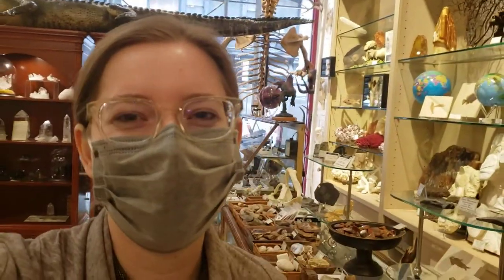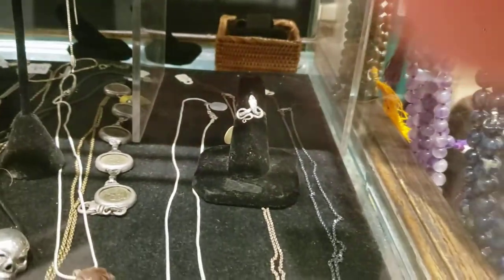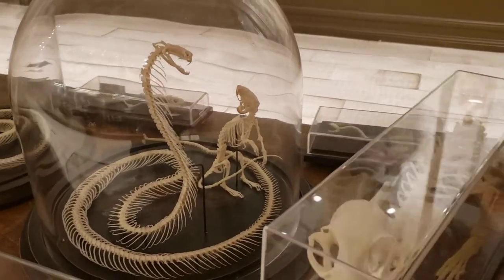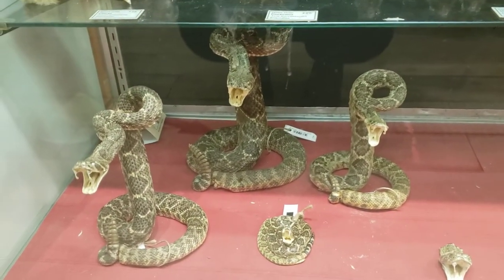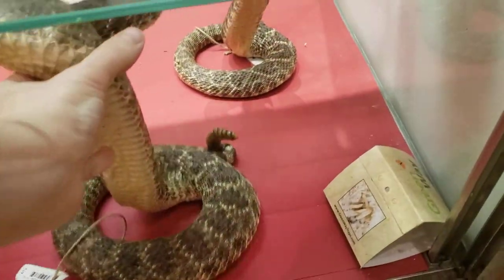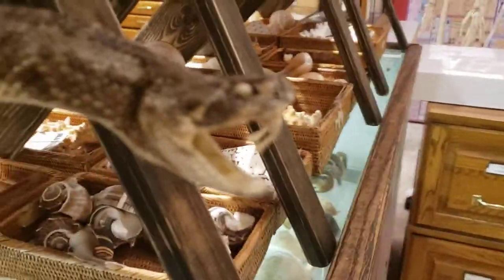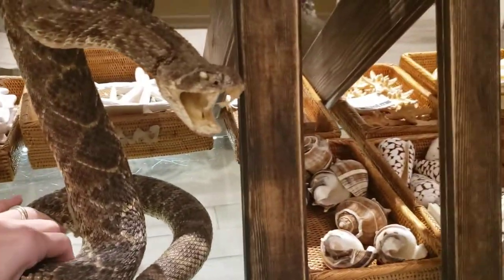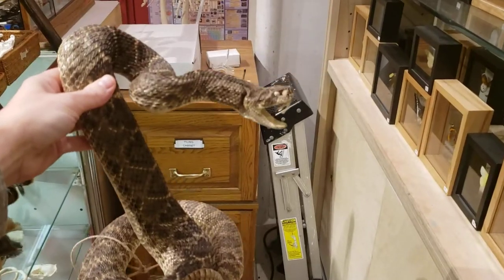Spotlight on: Rattlesnakes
Happy St. Patrick's Day! Did you know that Saint Patrick was known for having banished all the snakes from Ireland? They must have all ended up in our store, because we have quite a few here, from skeletons in domes to taxidermy. We even have some snake jewelry! This week we'll be offering free domestic shipping on our taxidermy rattlesnakes! Enjoy, and have a safe and fun St. Patrick's Day!